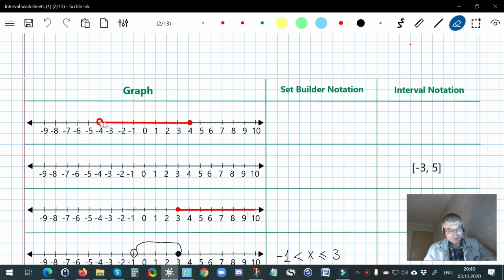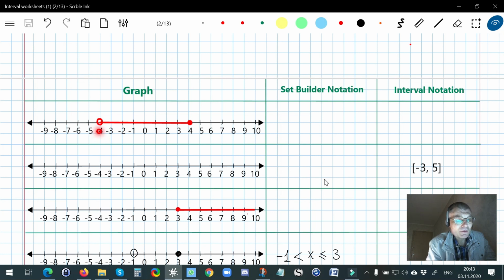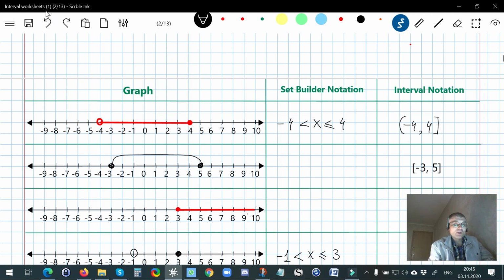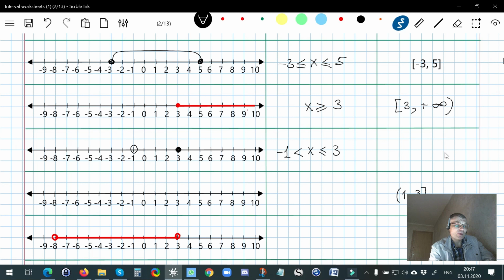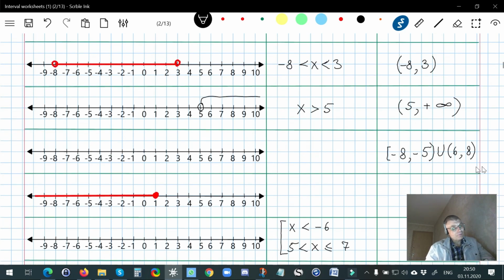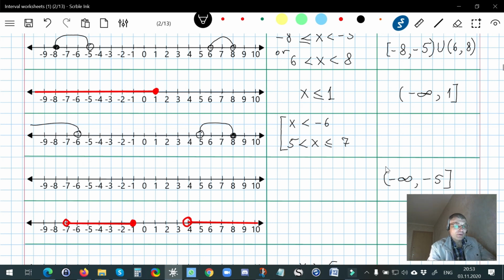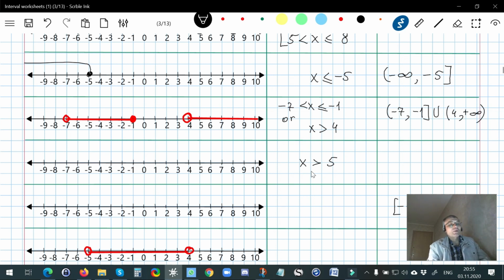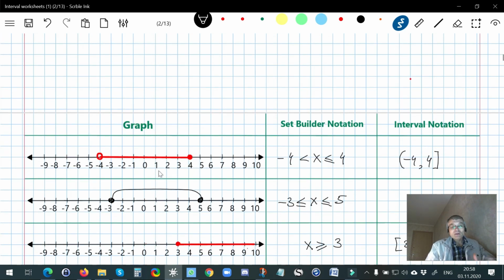intervals 3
Doing worksheet together